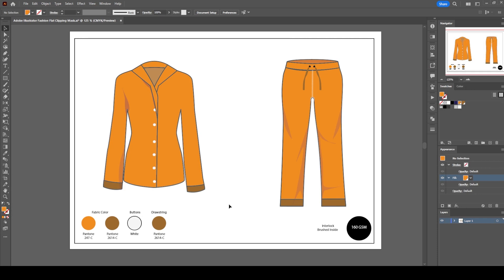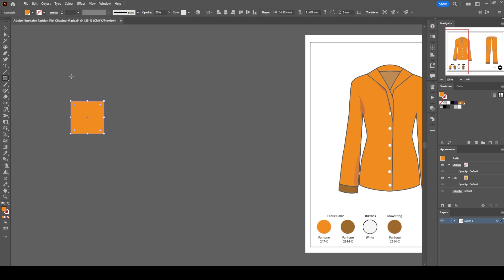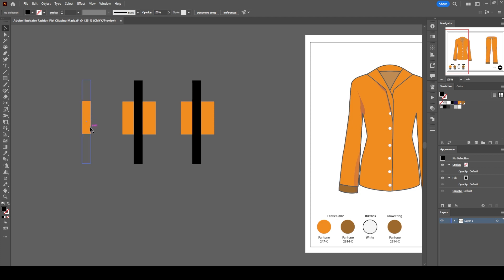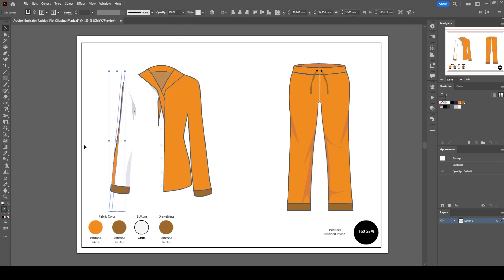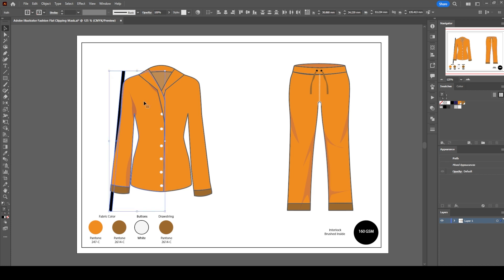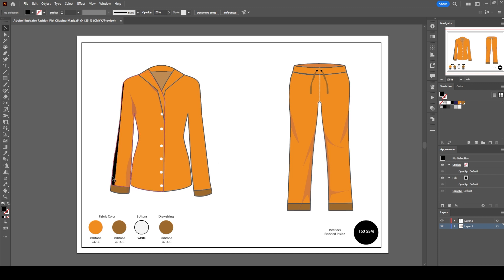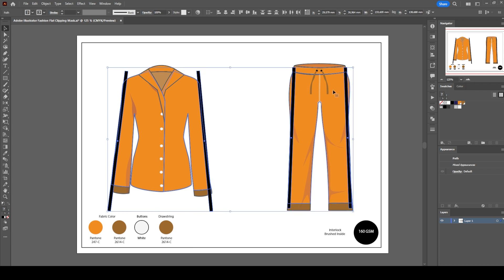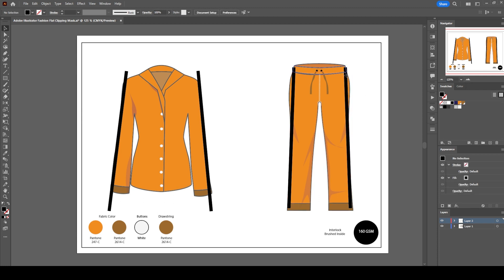Adobe Illustrator Clipping Mask Tutorial for Fashion Tech Pack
How to make a Clipping Mask in Illustrator? In this tutorial I'm covering the Adobe Illustrator Clipping Mask feature.How to add side stripes to a Women's button front top pajama and pants in a Fashion Flat sketch with the help of the clipping mask.